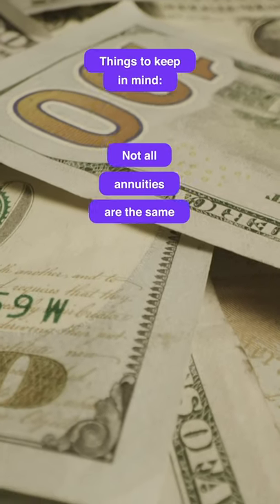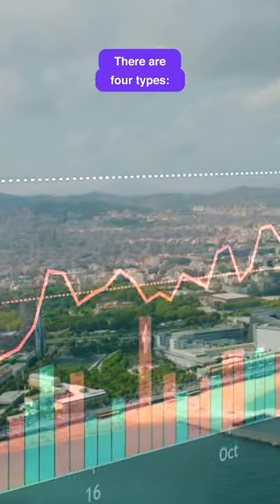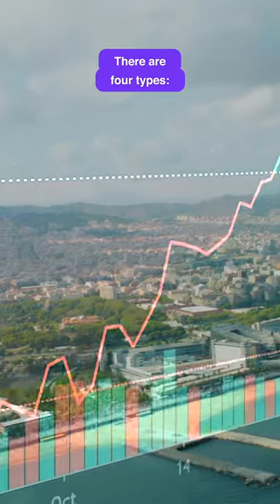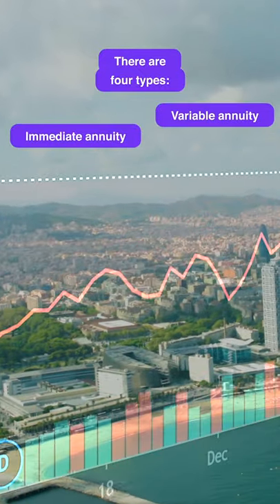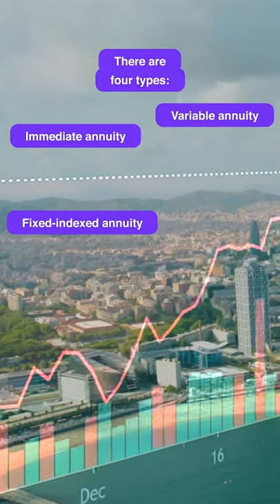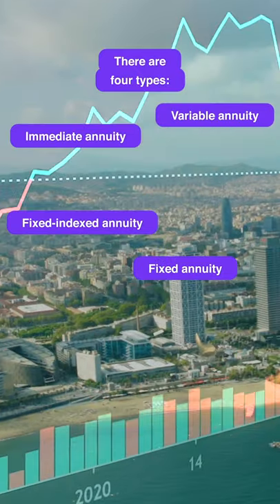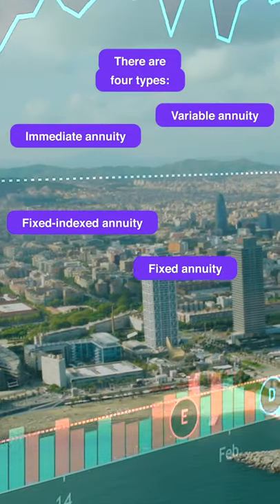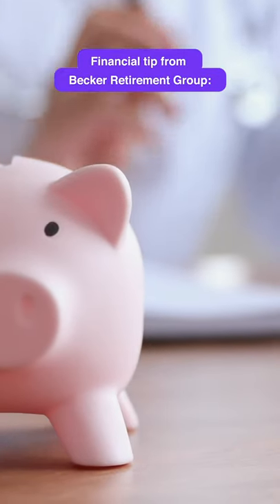Annuity breakdown: A look at what an annuity is and the different types available for investors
Becker Retirement Group Owner, Arwen Becker, breaks down what an annuity is and the different types available.